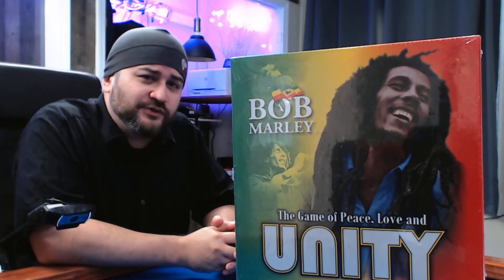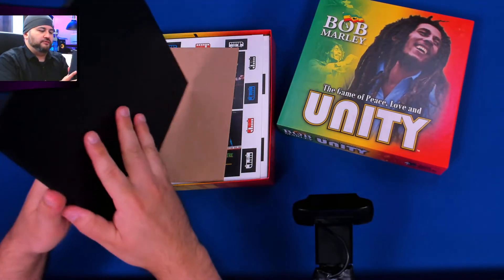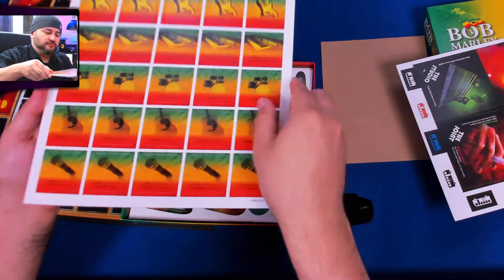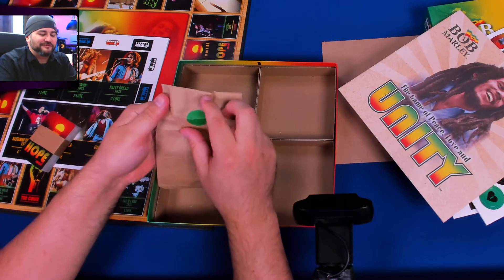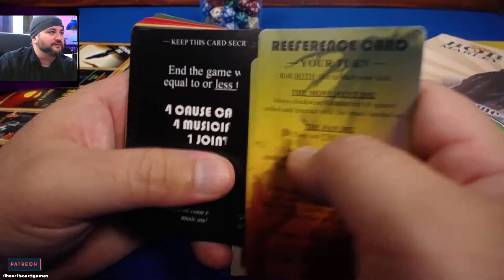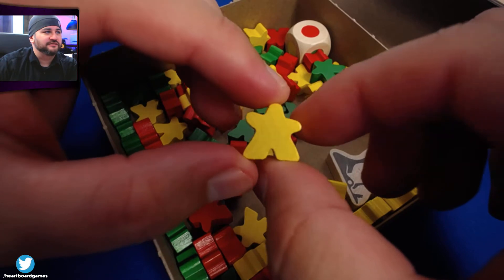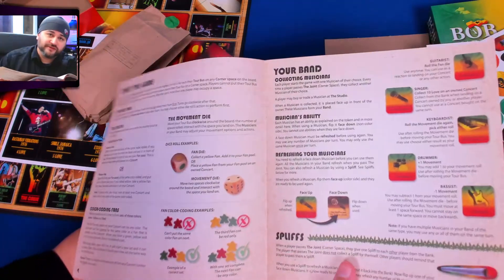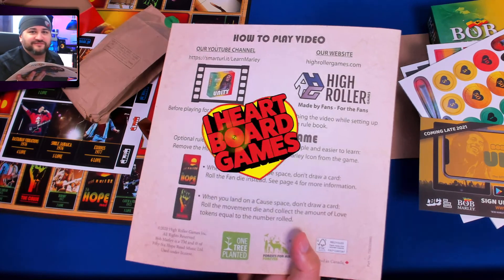Bob Marley: The Game of Peace, Love and Unity Unboxing : What’s in the box?!